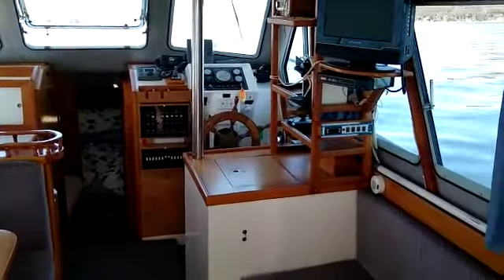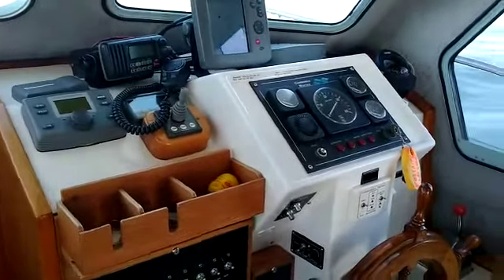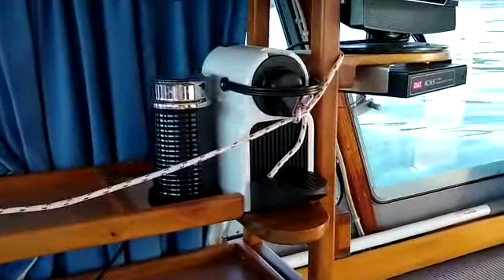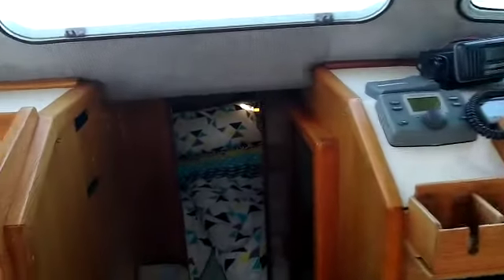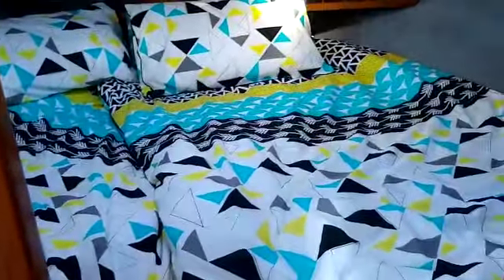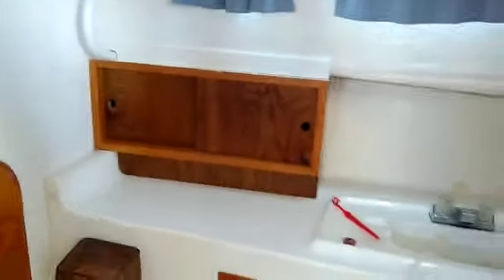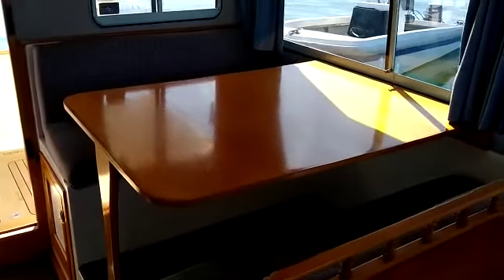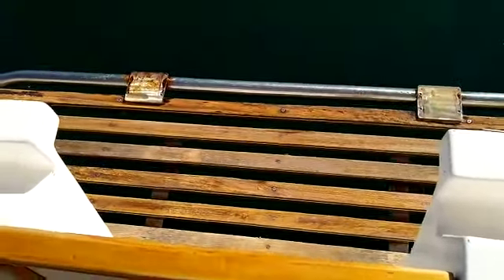Honeymoon 33 " Shearwater" For Sale (vid 1 of 3)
Vessel for sale through Coastwide Marine mb 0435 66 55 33 or visit us